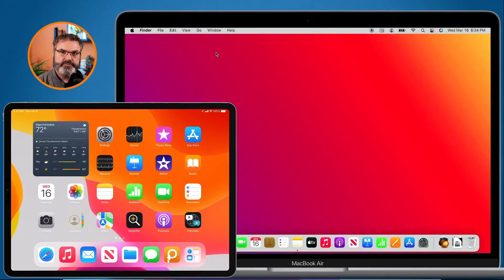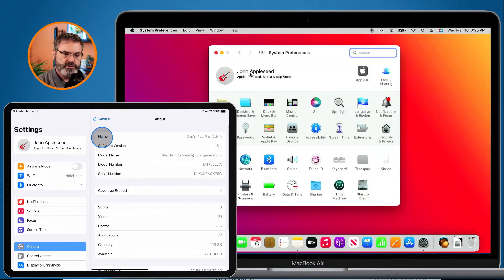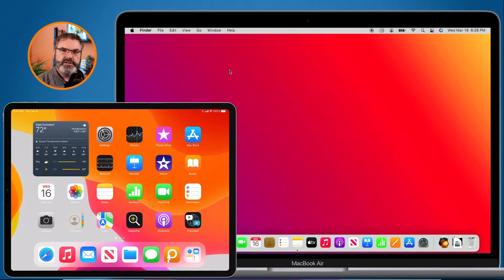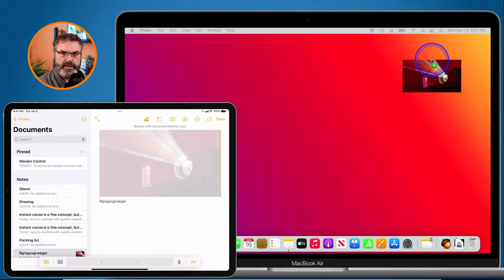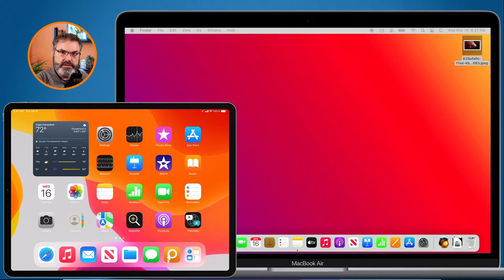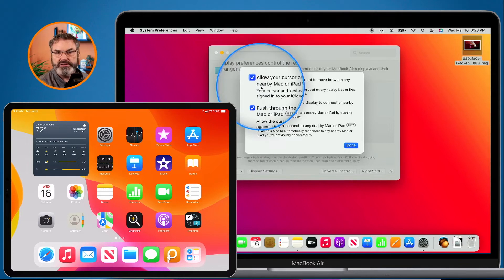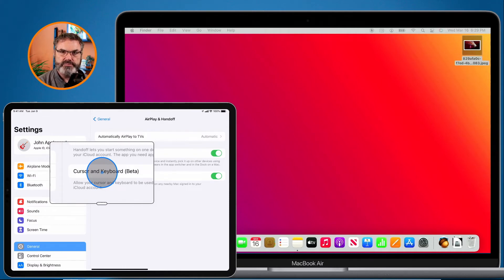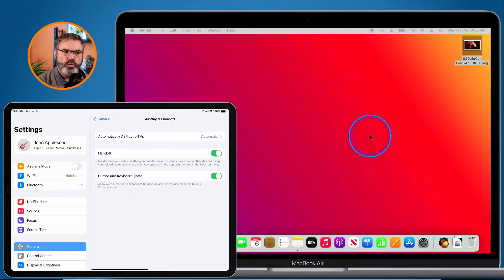Share your Mac's Cursor & Keyboard with your iPad with Universal Control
Use the keyboard, mouse, or trackpad of your Mac to control up to two other nearby Mac or iPad devices.

When using Universal Control, you can share your cursor and keyboard with multiple devices. As an example, you could user your trackpad and keyboard from your Mac with your iPad! Each device shows its own screen and apps, but you can use a single keyboard, mouse, or trackpad to move the cursor, type, and even copy content between them. See how to use Universal Control with a Mac and iPad in this video for Universal Control.